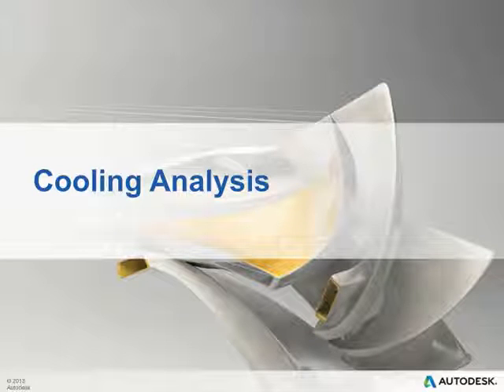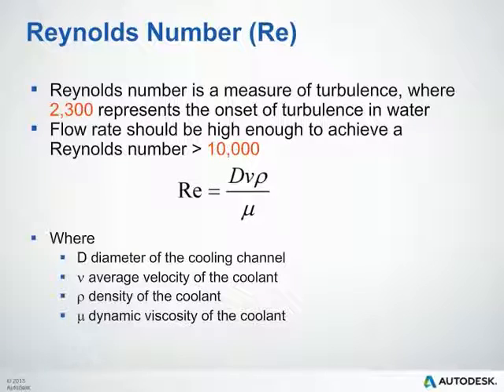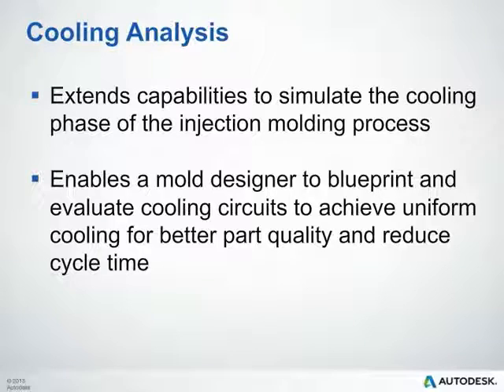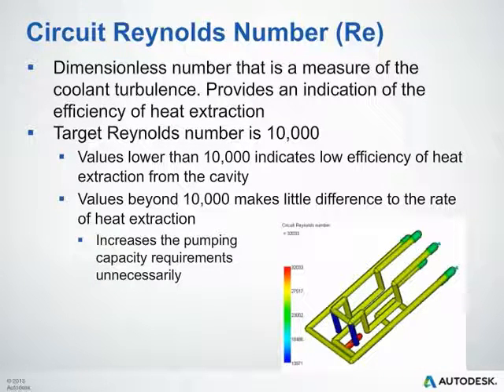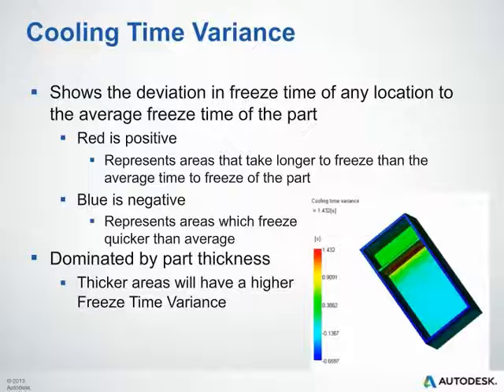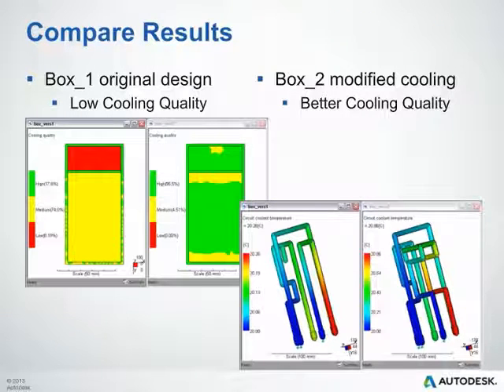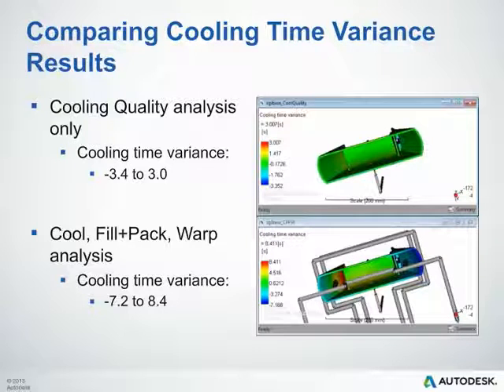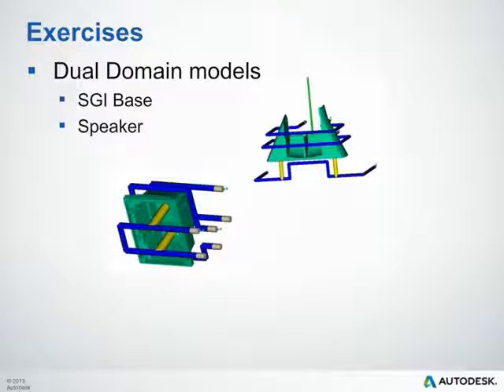Cooling Analysis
Understanding your cooling results is just as important as knowing about injection pressure and temperature. Learn how to interpret your cooling results for optimized design.